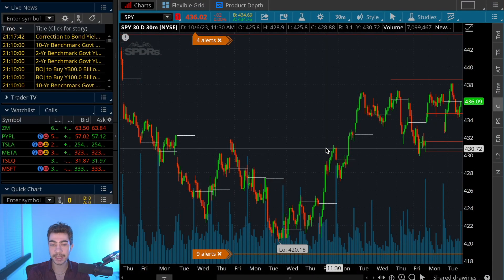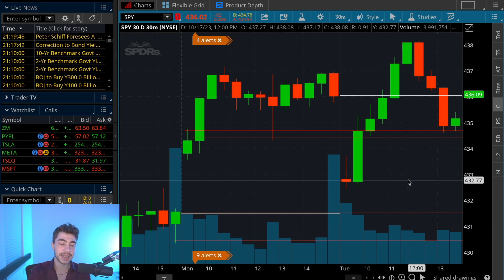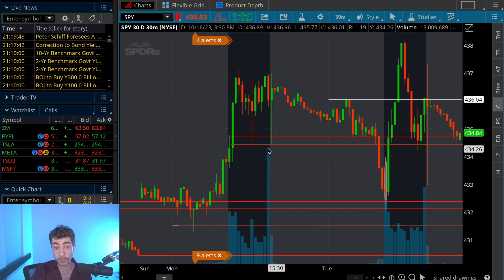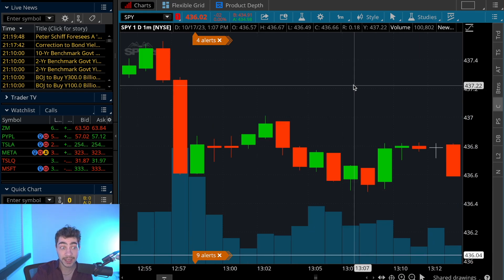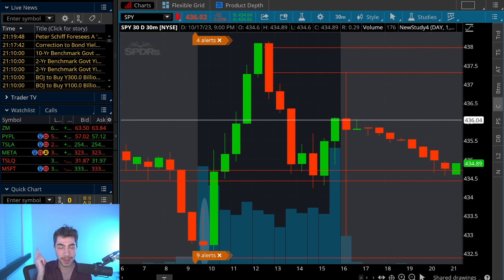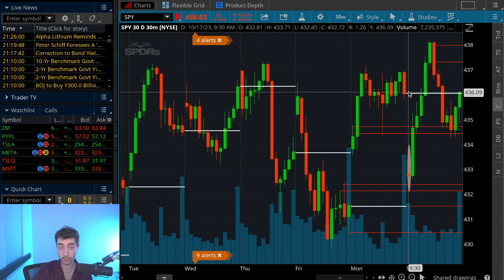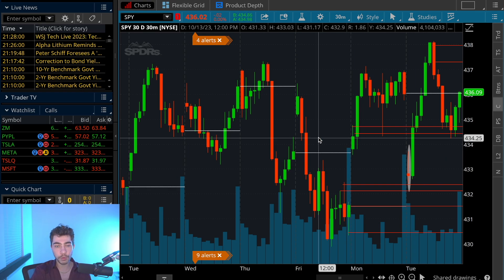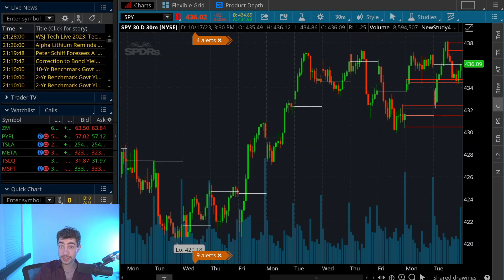Bull Trap $440 Bear Trap $433.5 spy S&P500 | Best Trading Setups